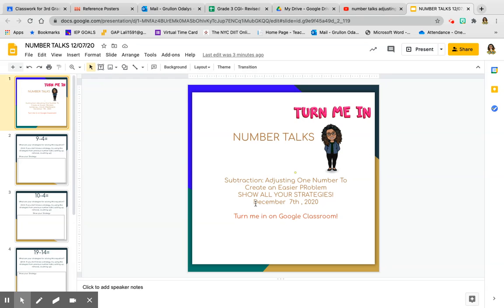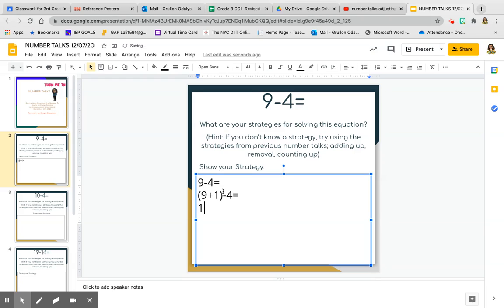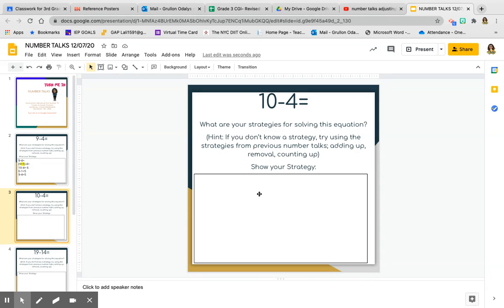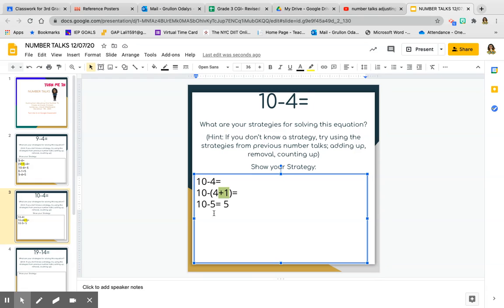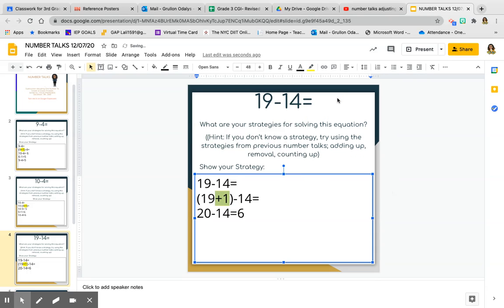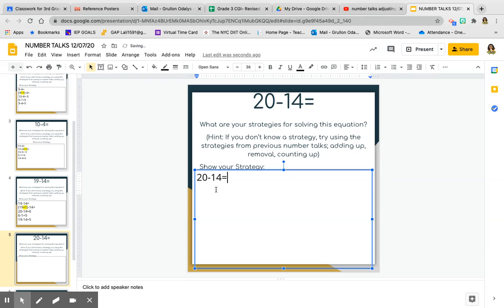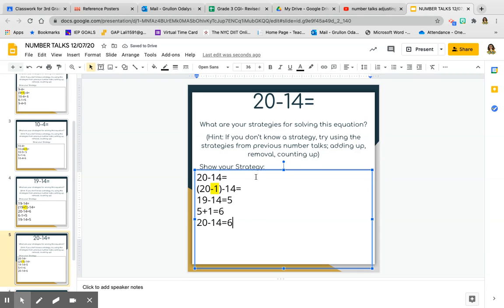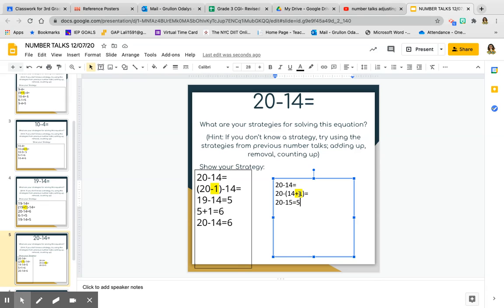Number Talks 12/7